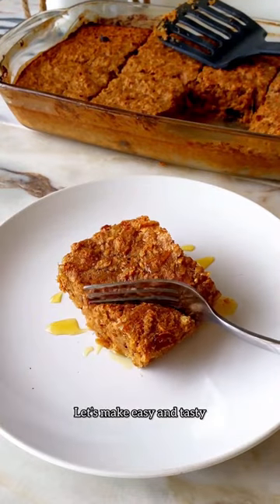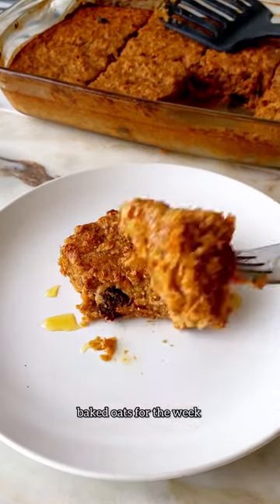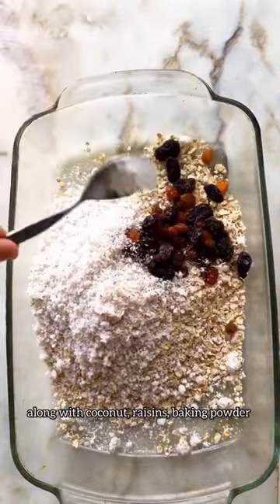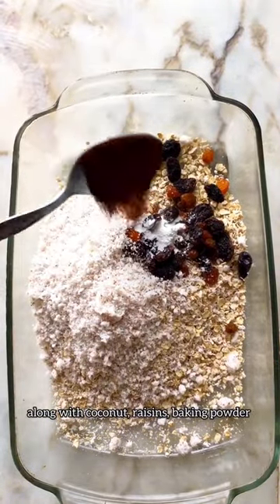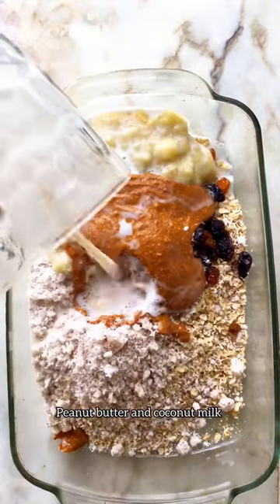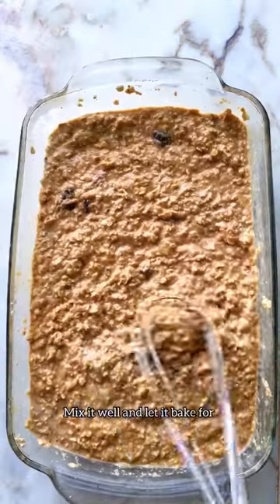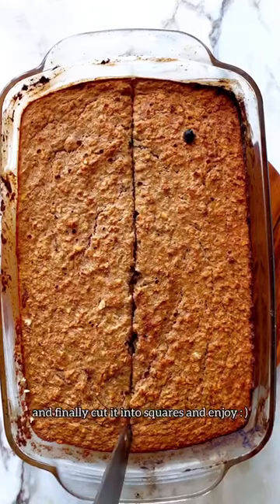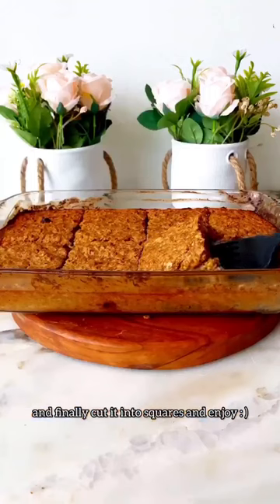Baked Oats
Super tasty baked oats for breakfast or snack you can have all week.

Ingredients:

1 cup of oats
1/2 cup of grated coconut
1/2 cup of raisins
1 Tbsp of coffee
1 tsp of baking powder
1 tsp of vanilla extract
2.5 mashed bananas
4 Tbsps of peanut butter
1.5 cups of coconut milk

Ps: you can add one egg if needed.

Method:
1- in a baking dish add all the ingredients and mix well.
2- bake it in a preheated oven at 200 degree Celsius for 25 minutes.
3- finally make cuts, serve it and enjoy : )